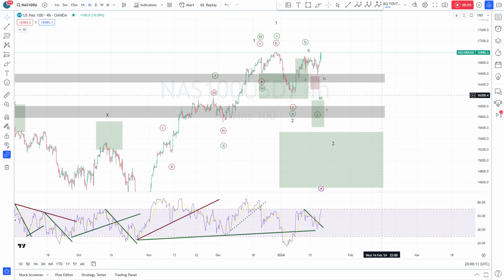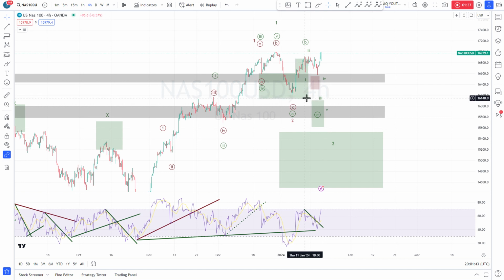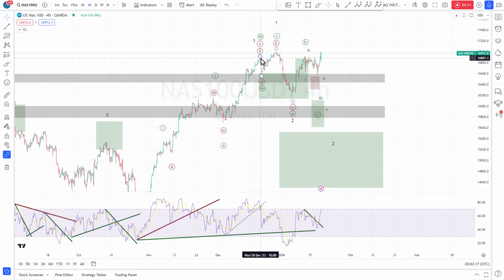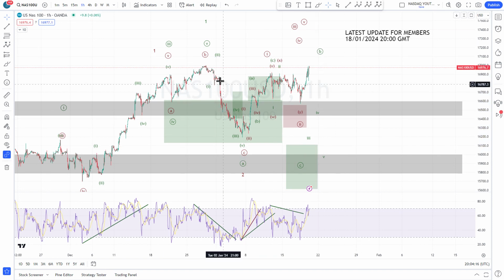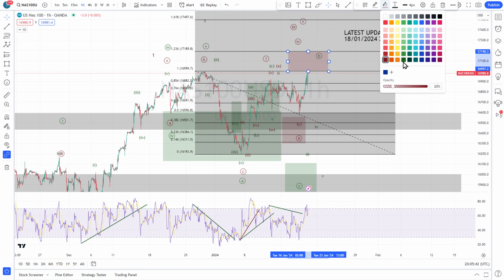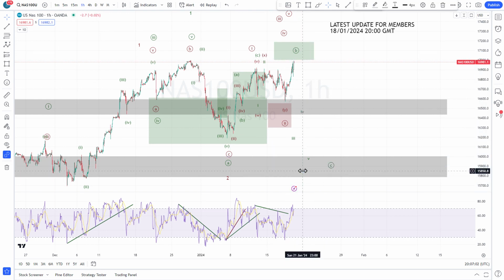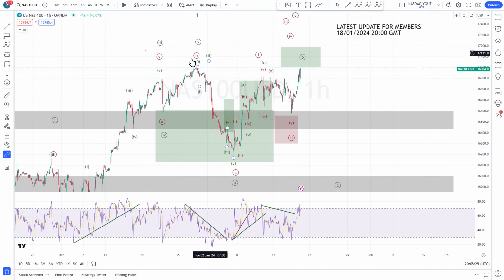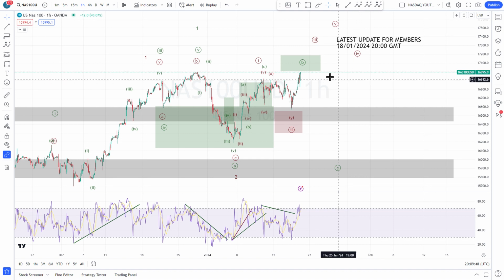NASDAQ Elliott Wave Analysis for Friday 19/01/2024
*** Forecast ***
We are looking at wave (3) in the higher time frame. Wave 1 of wave (3) could be finished or we had a relatively short wave (3). This is unclear for now. In the case of wave 1 of wave (3), we are working on a wave 2 correction. Alternatively, wave 4 is ongoing.